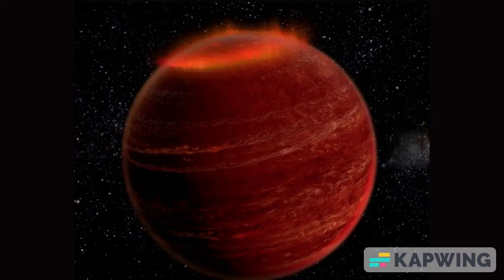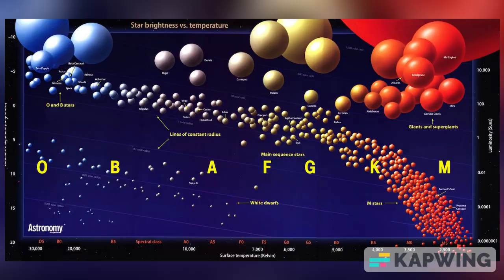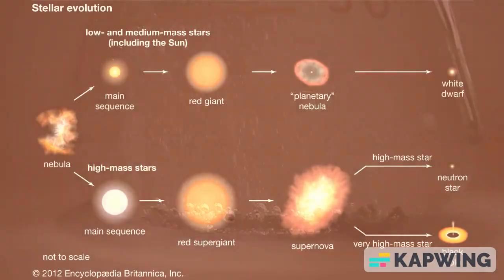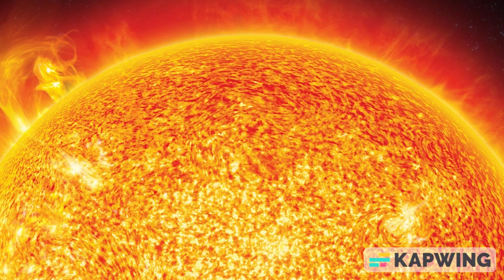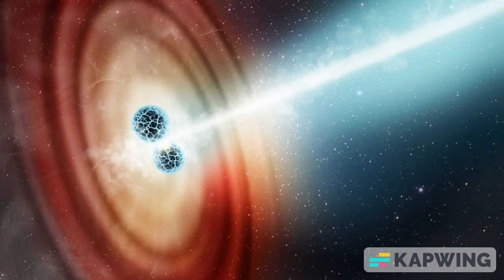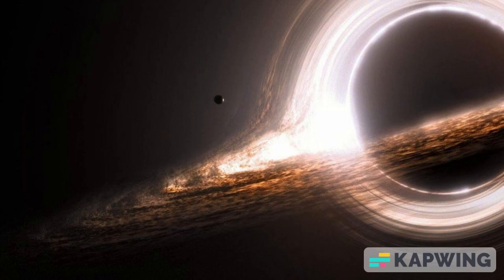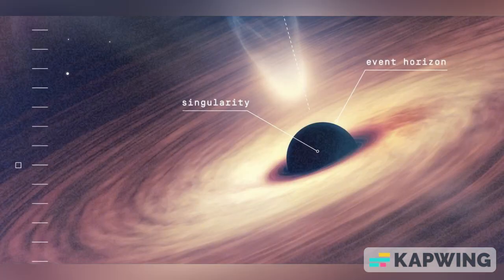"The Birth and Death of Stars: Understanding Stellar Evolution"